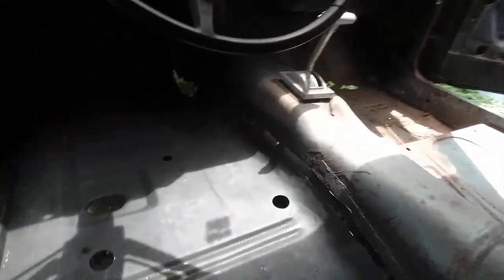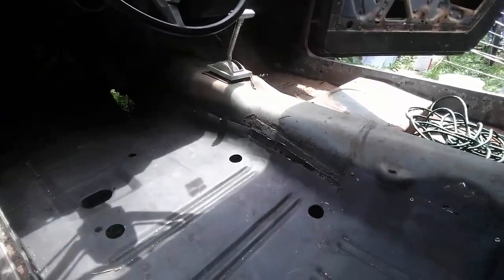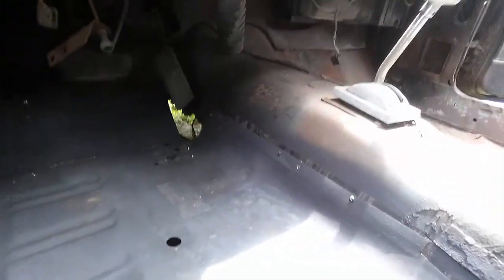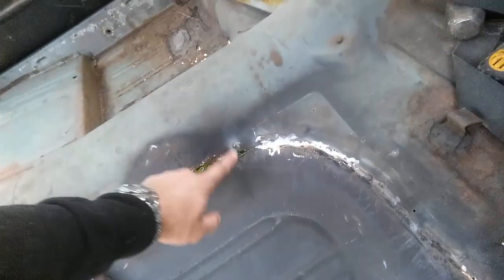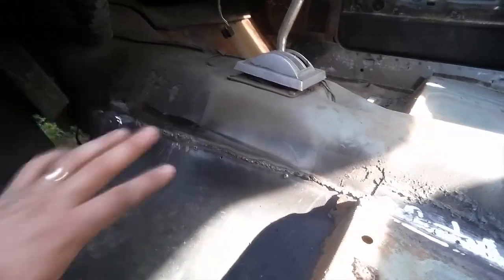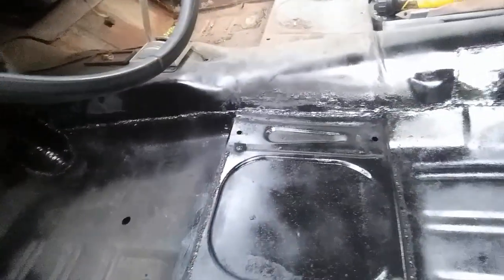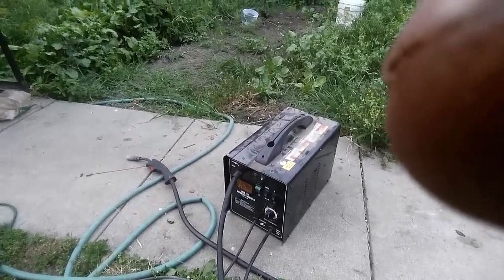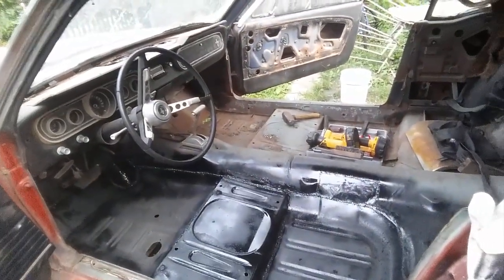Cheap floor pan replacement in rat rod 66 mustang, patching rust repair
replacing the floor in our very budget ratty muscle car.  A $350 piece of junk 1966 mustang every one said was "too far gone"...
word of advice, prep your metal or your welding will come out as ugly as mine or worse.  just saying ;-)